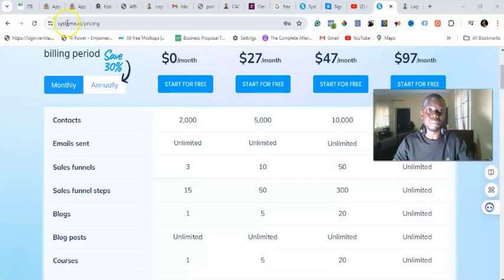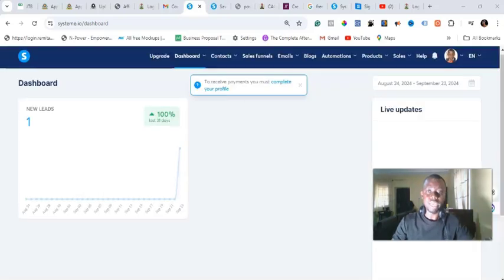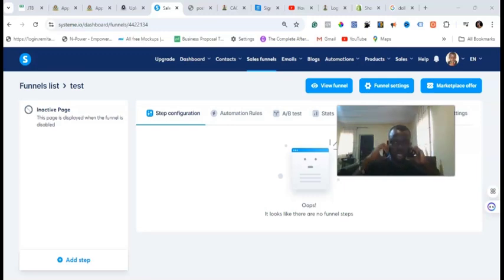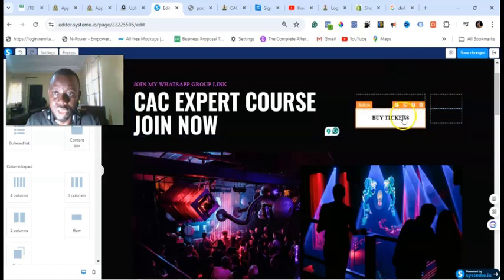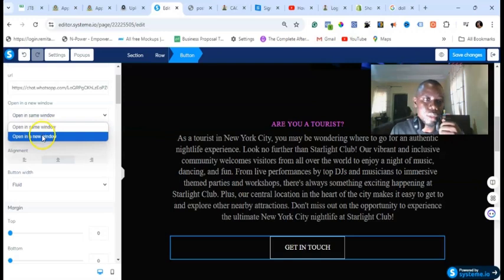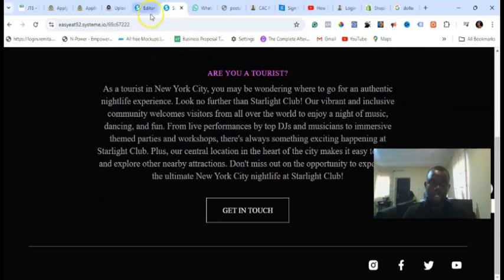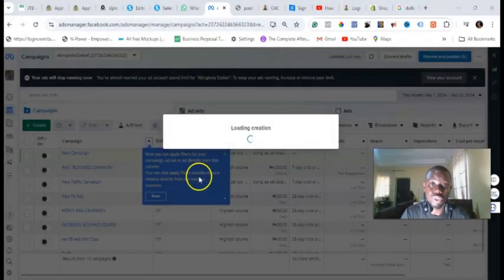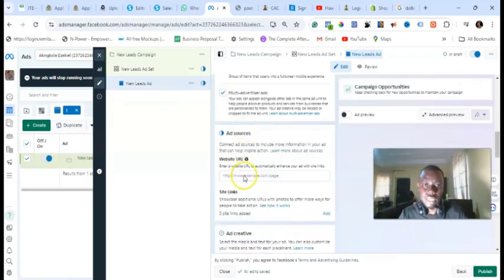How to CREATE a FREE LANDING PAGE That Generates Whatsapp Group Leads Overnight | Systeme.io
Learn how to create a FREE landing page that generates WhatsApp group leads overnight! In this step-by-step guide, I’ll show you how to build a simple but effective landing page without spending a dime. Perfect for marketers, business owners, and entrepreneurs looking to grow their audience and drive more leads into WhatsApp groups quickly.

By the end of this video, you’ll know how to:

Set up a free landing page using easy-to-use tools.
Optimise your landing page to attract high-quality leads.
Integrate WhatsApp seamlessly to capture leads directly into your groups.
Use proven strategies to drive traffic and increase conversions.
Automate the lead generation process to work for you 24/7.

Stick around for a bonus tip on how to scale this strategy to grow multiple WhatsApp groups overnight!